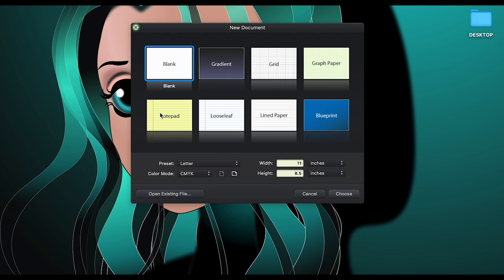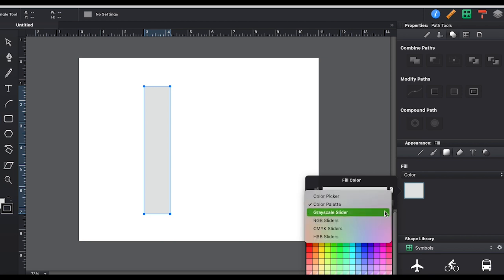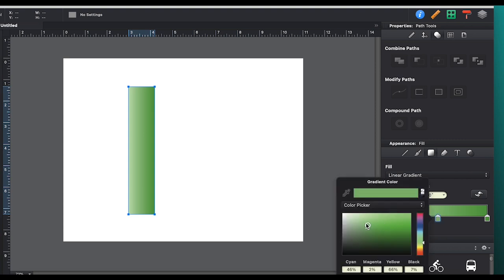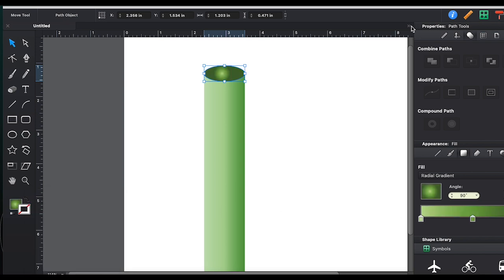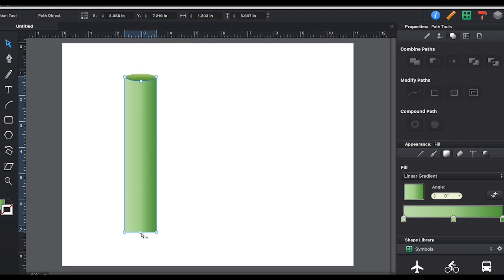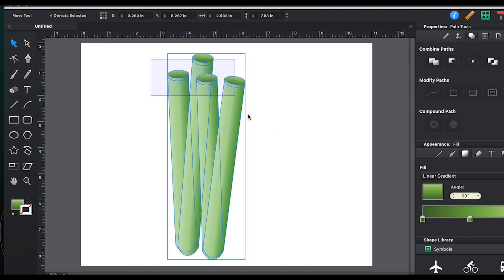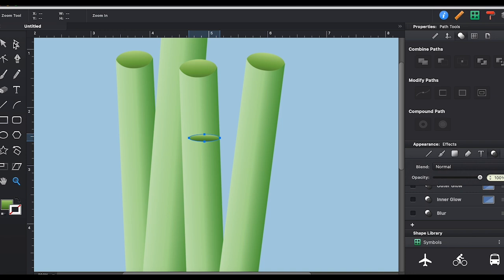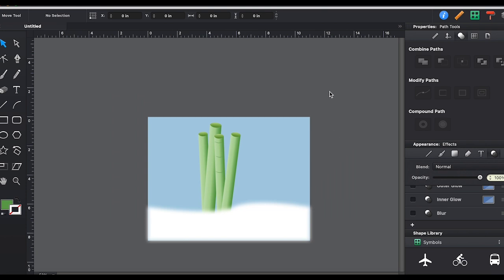Artist’s Creative Technique- Basic Shapes to Objects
Description:
Today’s upload is sharing my process in creating objects from basic shapes using a program called graphic.com.

This is one of my favorite software programs to use. It is low cost and one time download off the Apple Store.

Here are the programs that I use to create content and artwork.

Adobe creative suite
Adobe illustrator, animator, character design

To edit and create videos, I use mobile Photoshop part of the Adobe creative suite.

Three membership levels.
Get access to behind the scenes and special classes.

About me:

Marie Zhivago is an American Cartoonist, Published Children's book Author based in San Diego, California.

She received a San Diego Public Library Local Author Medal in 2013.

Zhivago was also appointed by the Mayor and City Council as Commissioner for the City of Chula Vista, Cultural Arts Commission (December 2nd, 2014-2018).

Dual Majored in art and medical field.
Zhivago graduated from college in 1989, from FIDM, The Fashion Institute of Design and Merchandising, Los Angeles, California. Then 1993 she obtained a Surgical Technology Certificate from Southwestern College.

She earned the nickname Dr. Zhivago working as a surgical assistant, by surgeons and anesthesiologists.

Dr. Zhivago always made time for children while working full-time in the medical field. She taught part-time, the wonderful world of drawing and basic cartoon animation throughout San Diego schools, libraries, museums and even taught art in the critical care unit at Rady Children's Hospital, since 1996.

Eventually, Dr. Zhivago would turn her back on assisting in the operating room and find her way back to art.

In 2011 Dr. Zhivago began writing her first book entitled, "The Sakura." The book was published in 2012.

As as tribute to fellow illustrator-author Dr. Seuss, Dr. Zhivago was also chosen as a nickname amongst the children and staff of the elementary schools she visited.

Dr. Zhivago's cartoons and stories have an environmental theme and teaches kids about awareness.